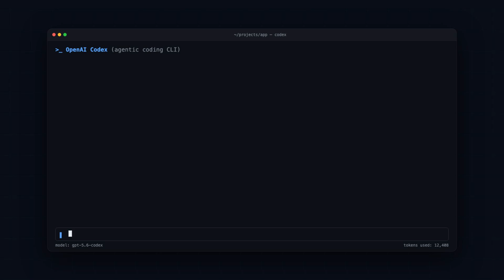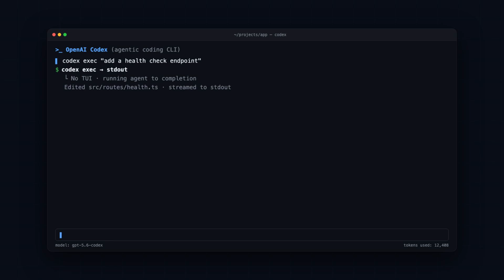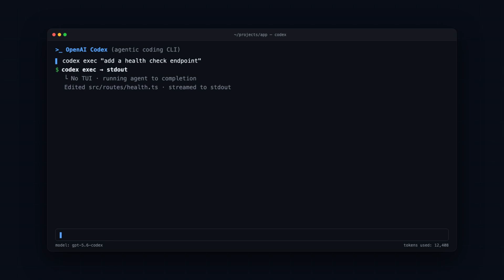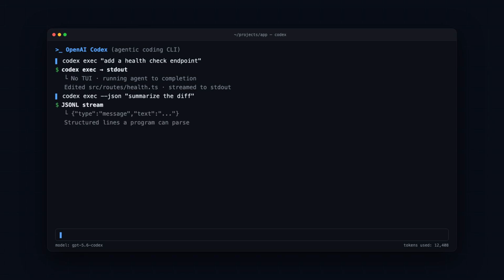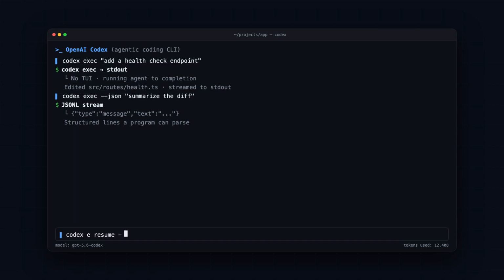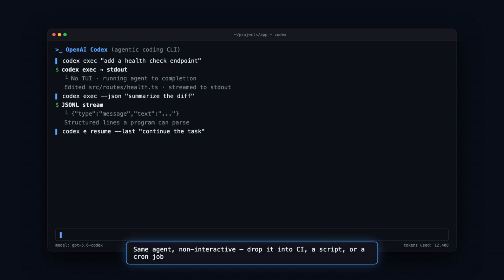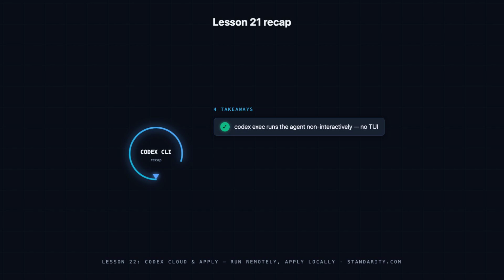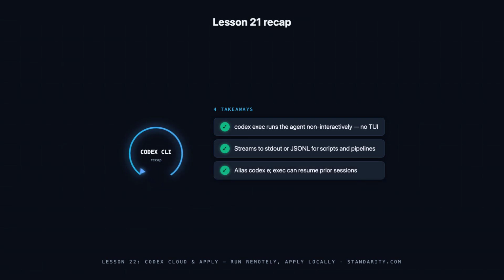OpenAI Codex CLI Course #21: codex exec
Codex Without the Terminal UI — live terminal demo

Welcome back to the OpenAI Codex CLI Course. Everything so far has lived inside the interactive terminal UI, but automation needs Codex without a screen to click. In Lesson 21 we meet codex exec, the headless mode that runs the agent to completion and streams the result. Let's put Codex into a plain shell command.

Instructor: Standarity